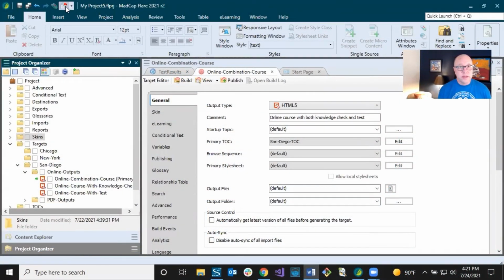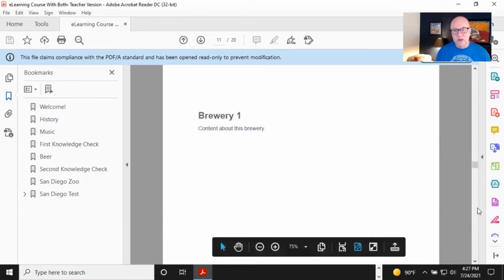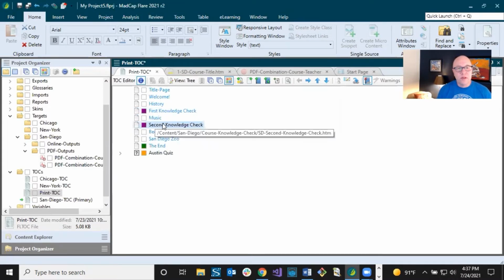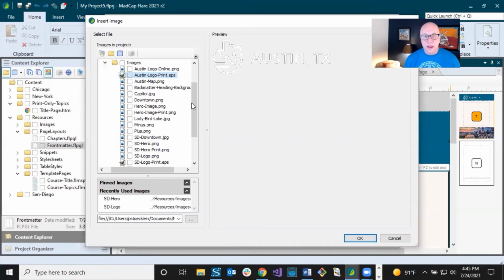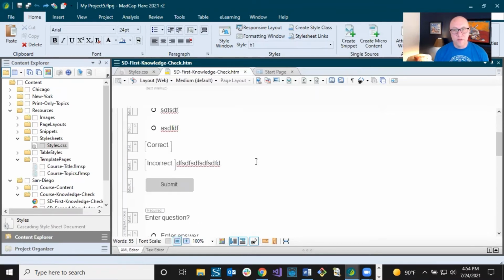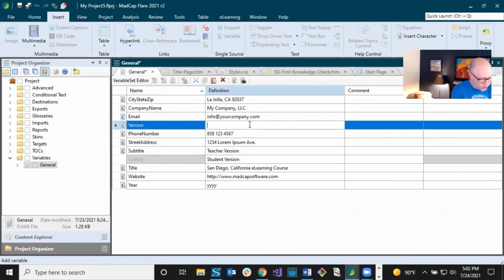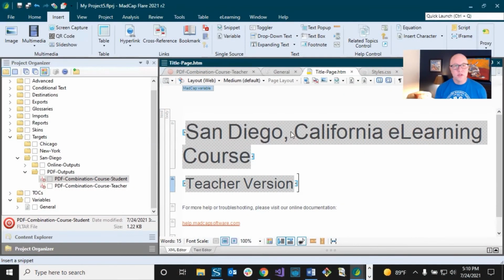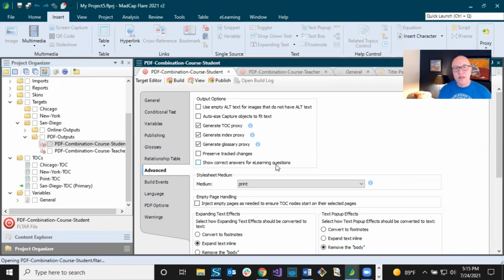Learning and Development Part 8 of 10: PDF Output for eLearning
Learn how to put together PDFs designed for eLearning courses in MadCap Flare.

0:00 Introduction
1:23 Reviewing the Initial PDF Output
10:47 Fixing Colors and Images
21:17 Page Breaks
28:05 Variables
36:31 PDF Target Settings